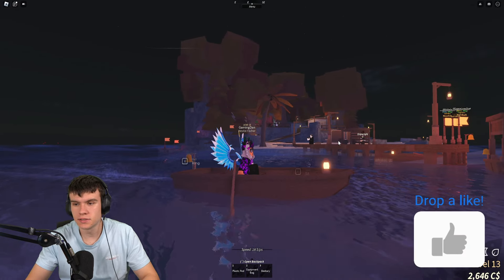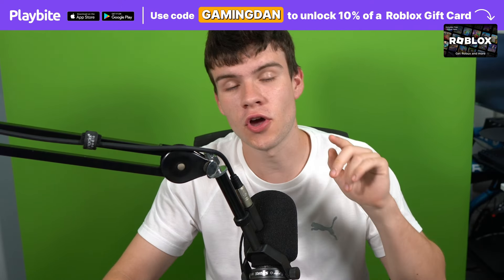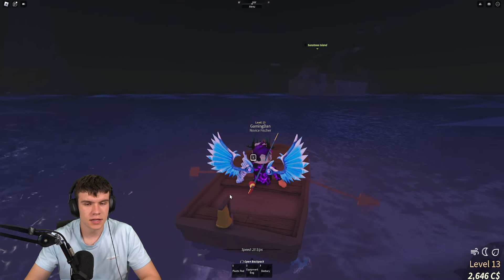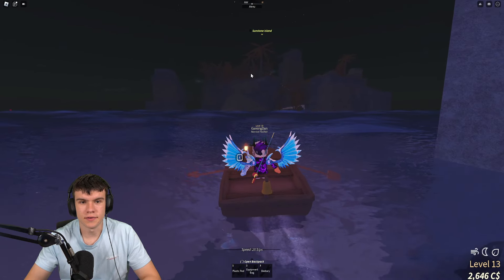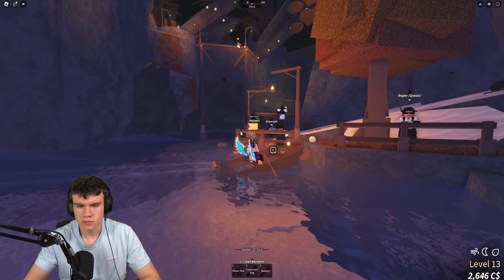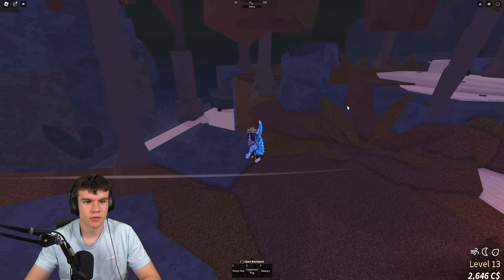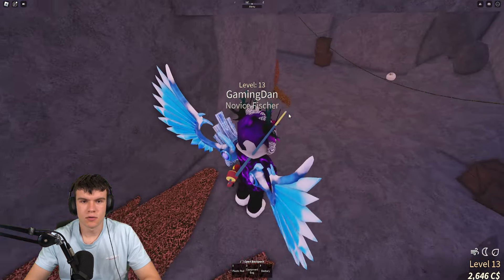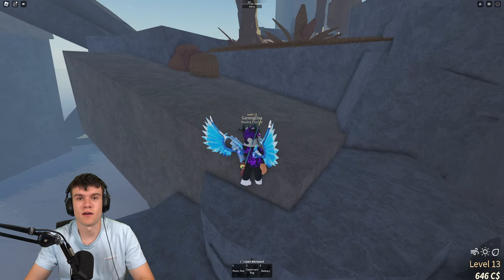How To GET SUNDIAL TOTEM In Fisch! Roblox